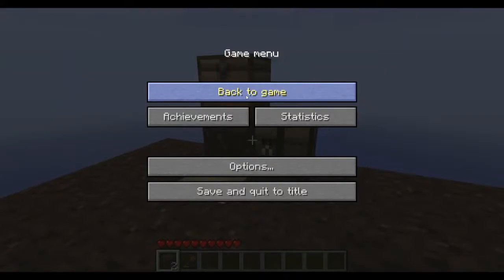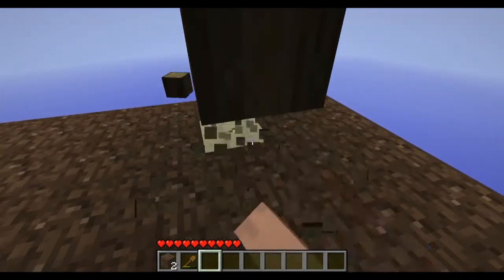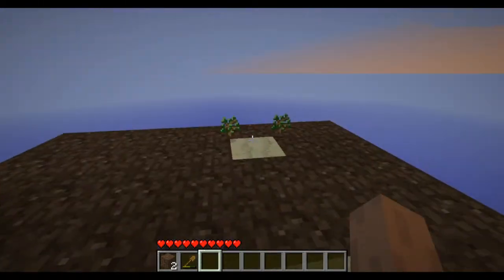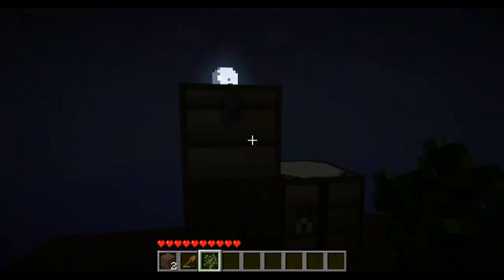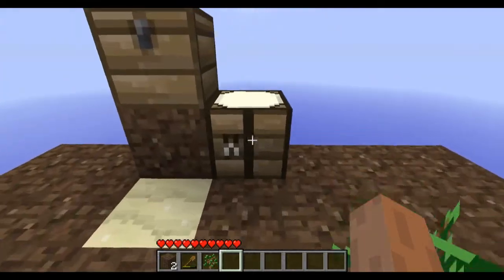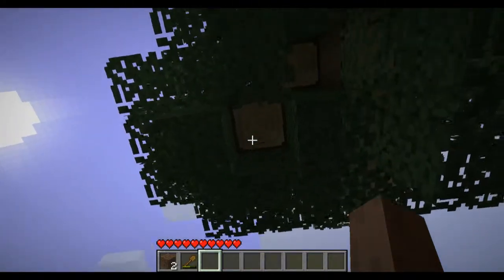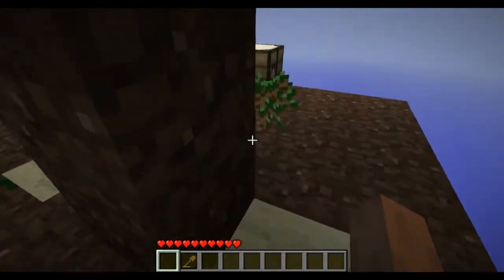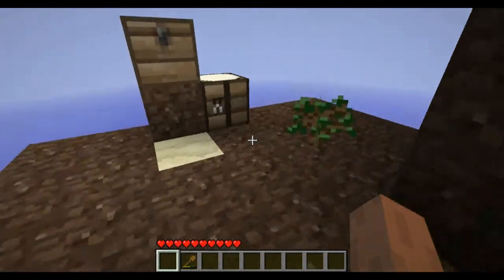Minecraft - SkyBlock - Part 2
Hey, all. Just trying out a something new in Minecraft. Hope you like it! :)

Minecraft
Minecraft Survival Map
Minecraft Survival Map Sky Block
Minecraft Survival Map SkyBlock
Minecraft SkyBlock
Minecraft SkyBlock 1.1